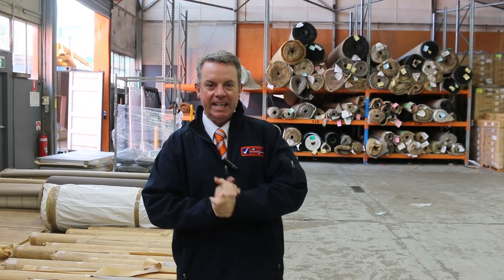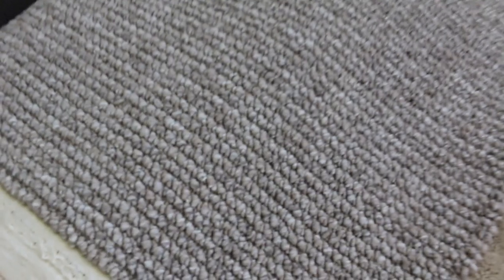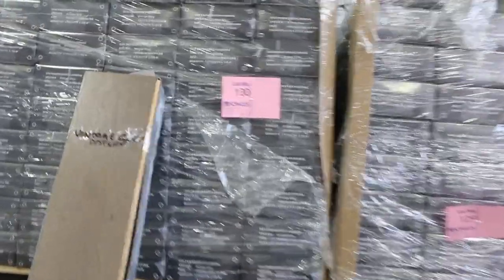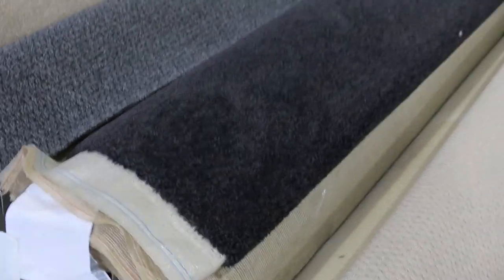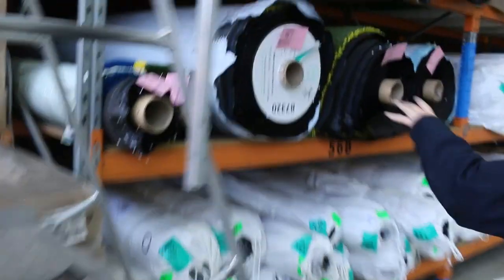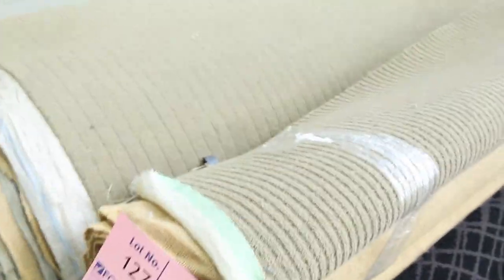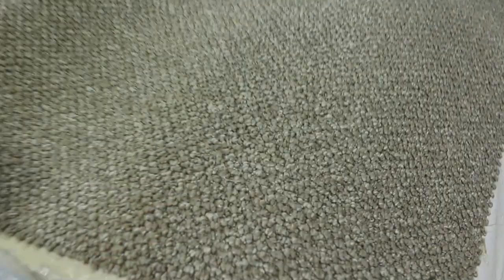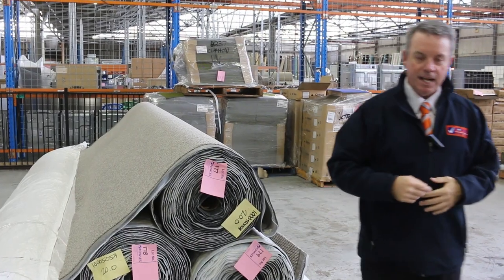Carpet Auction 31 May